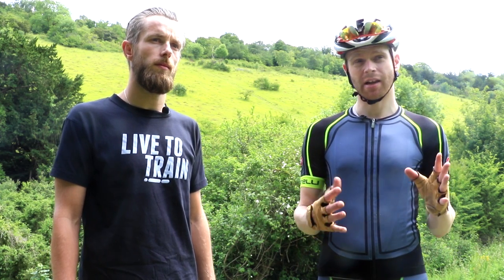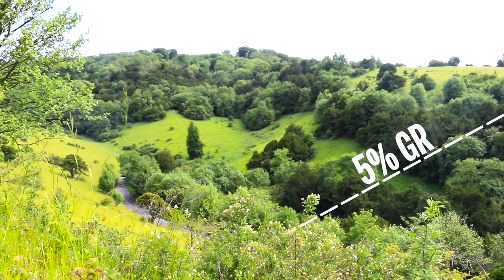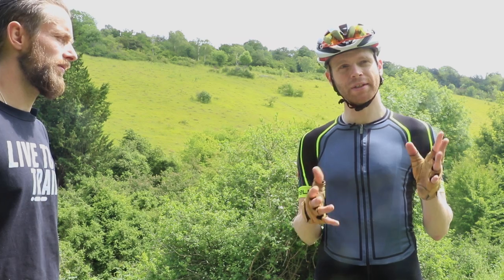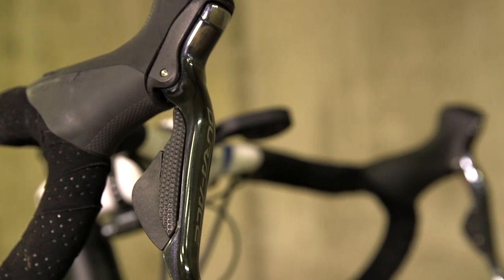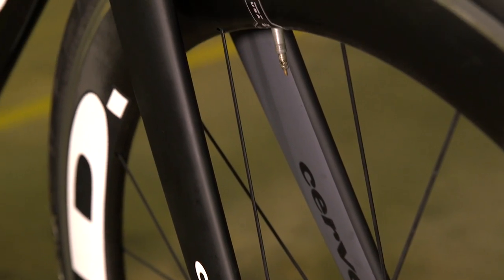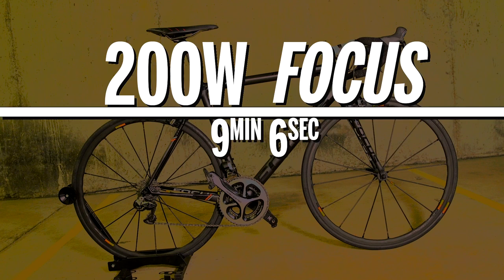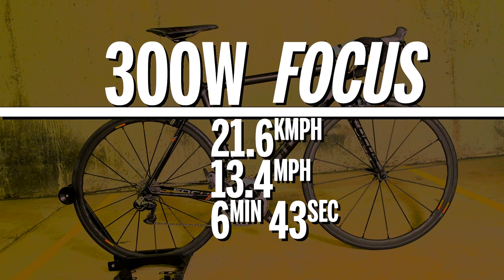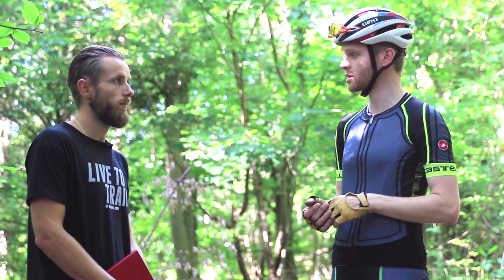How does weight affect your climbing speed? | Cycling Weekly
We test the impact of weight on a rider’s speed up a climb and the implications of power to weight ratio